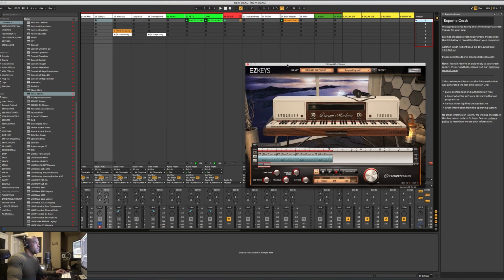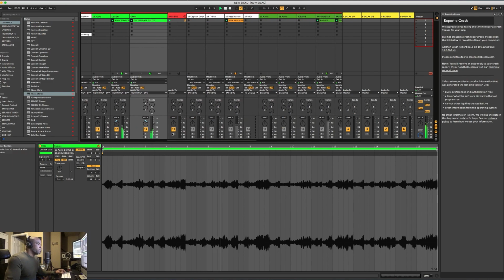BEAT BLOCK, HOW TO DEFEAT IT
HAVE YOU EVER HAD BEAT BLOCK?  IF SO, WELL HERES HOW TO PULL THROUGH IT.
FINISHED BEAT STARTS AT 6:00